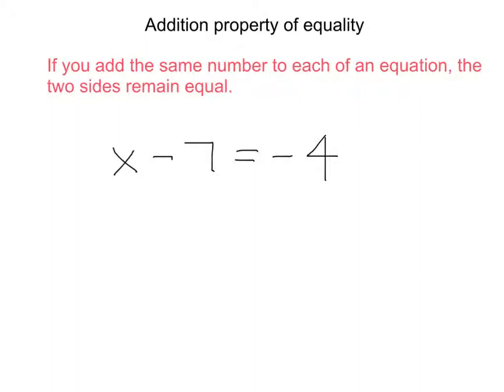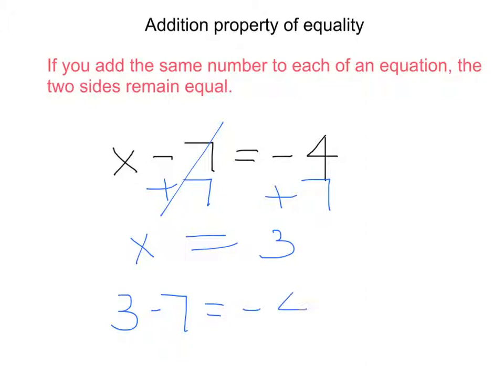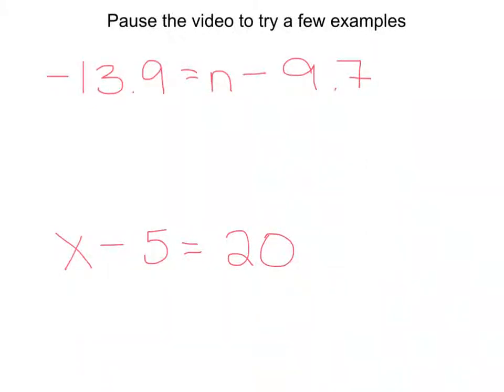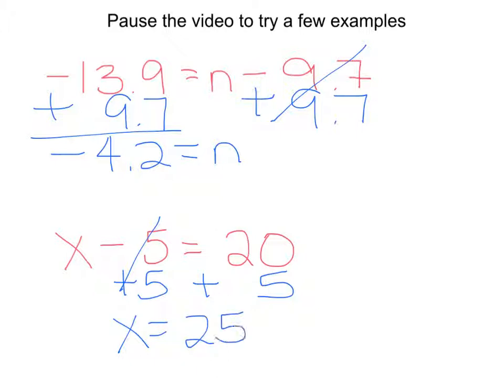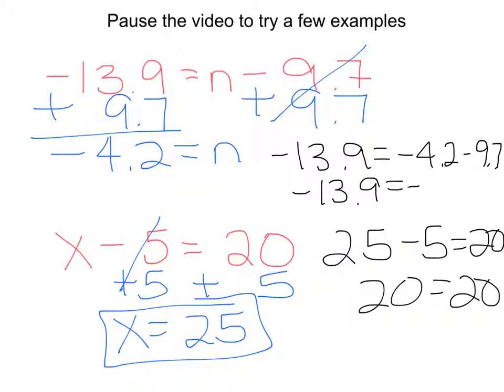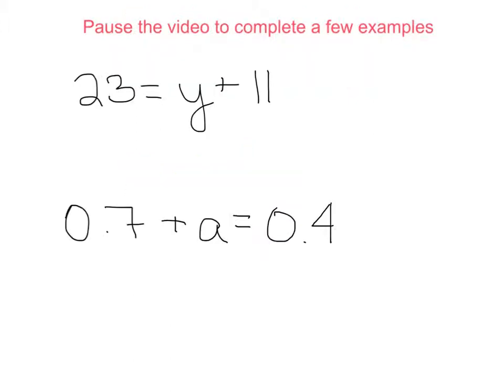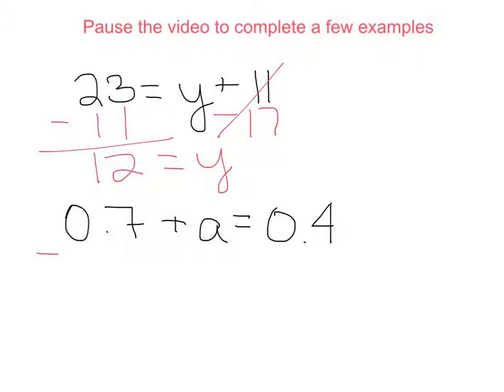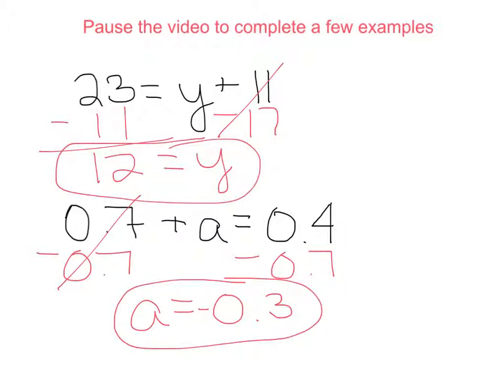4-3 solving equation by adding or subtracting